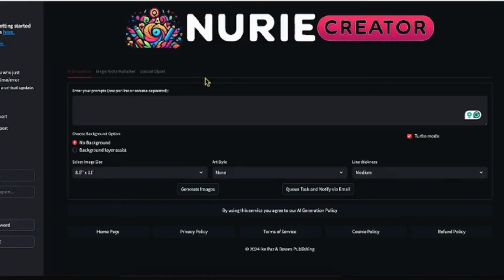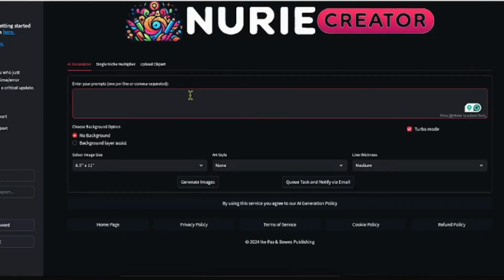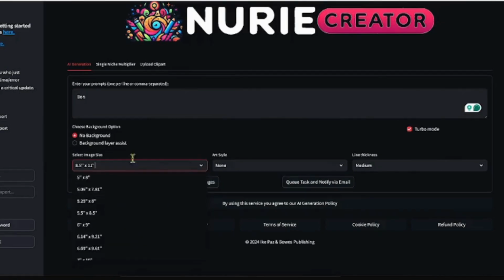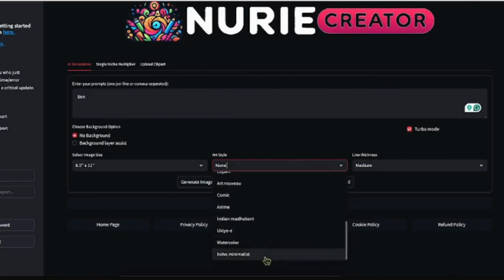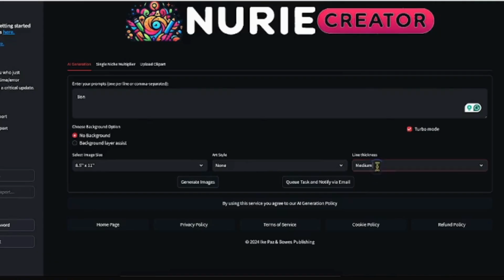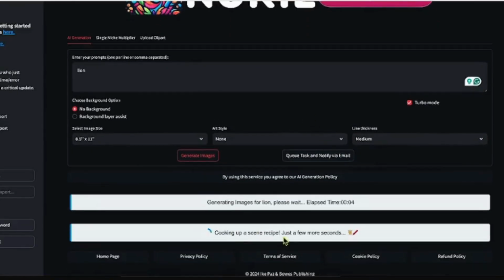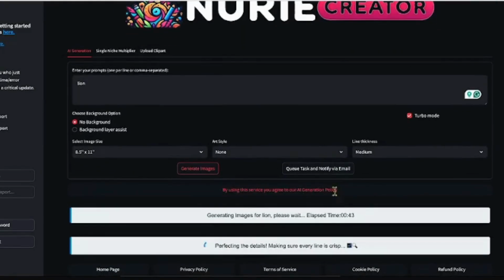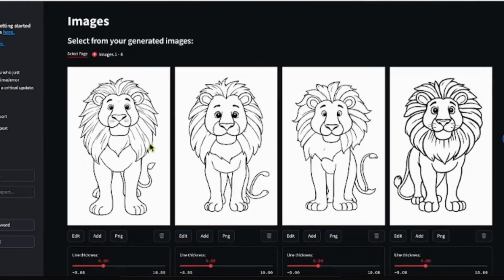NEW AI tool creates KDP coloring books in 1 minutes (Amazon KDP AI tutorial)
In this video, I show you a new AI tool that creates Amazon KDP coloring books in just 1 minute.
This step-by-step Amazon KDP AI tutorial is perfect for beginners who want to publish coloring books fast without drawing or design skills.